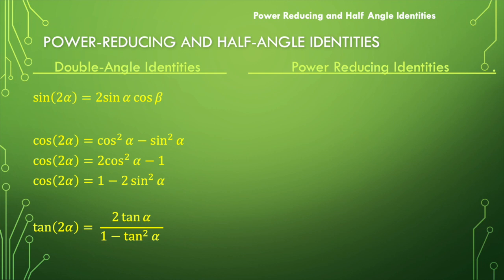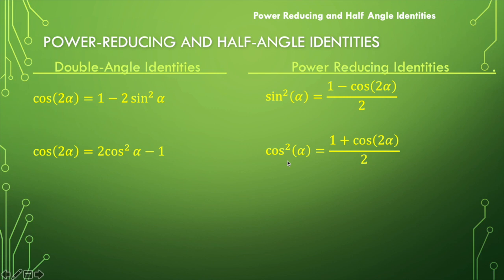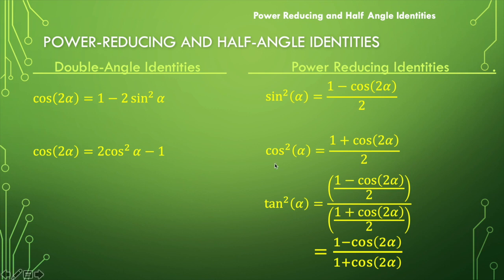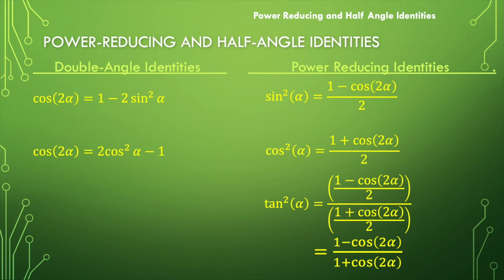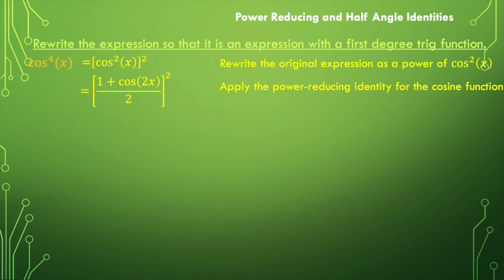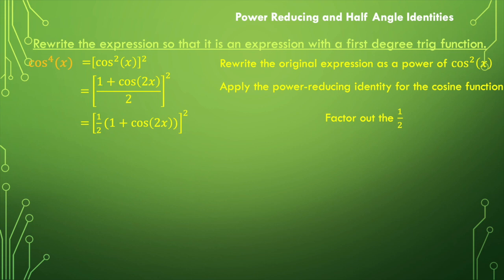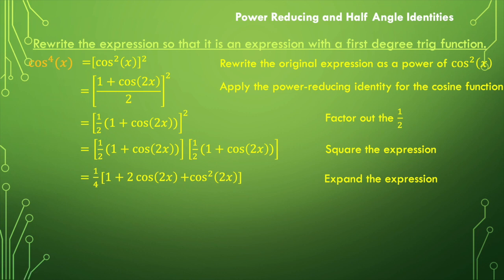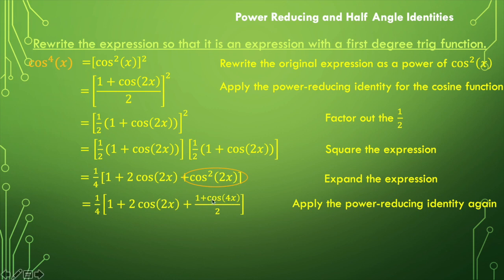Taking It Down a Notch: Power Reducing Identities for Trig Functions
This video shows how Power Reducing identities are derived from Double Angle Identities, and uses an example to illustrate how to apply them to reduce the power of a trig function.